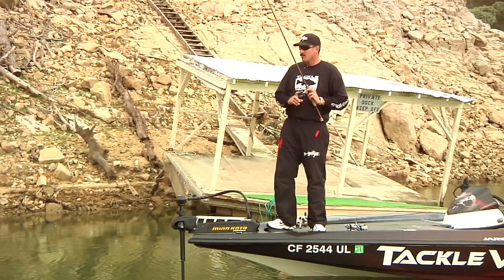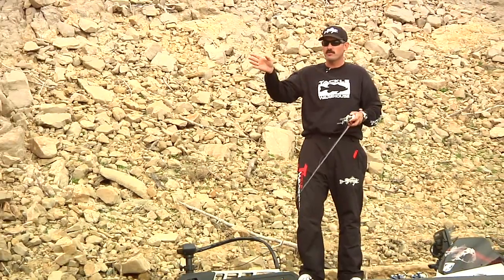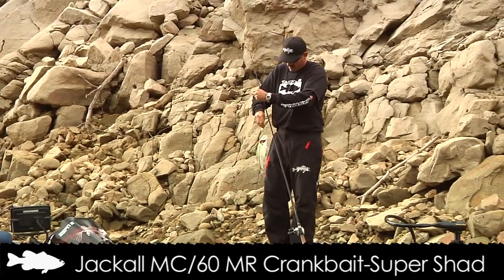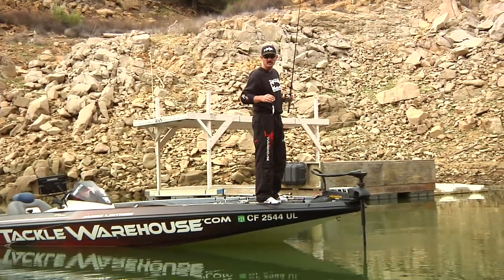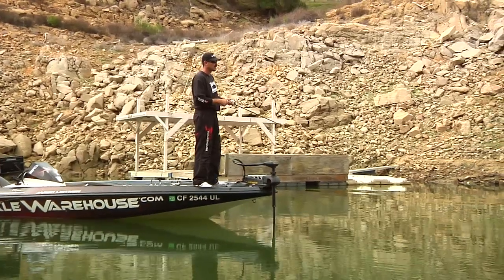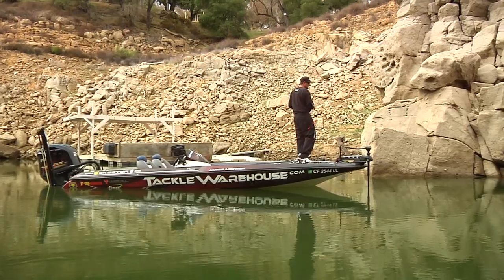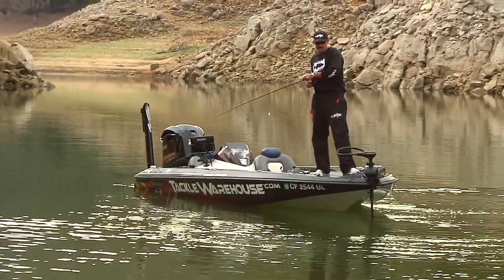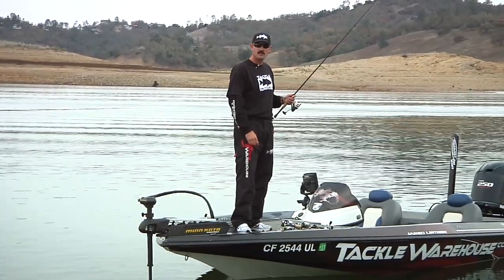Tips On Fishing For Spotted Bass w/Jared Lintner - Part 4 - Tackle Warehouse VLOG #144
Jared shows us the new Jackall Bling and Soul Shad. Then he reviews the gear he prefers to throw them on and how he likes to fish them both.